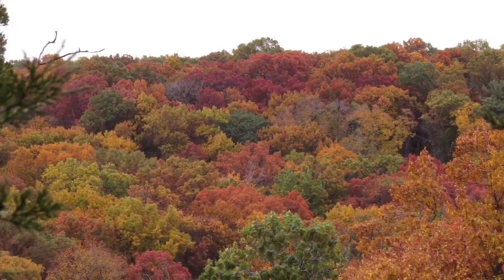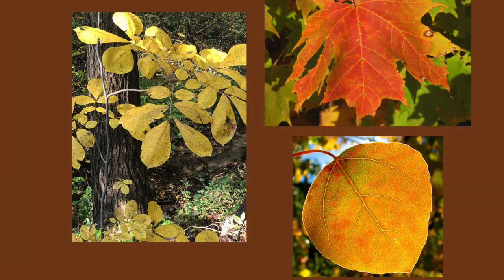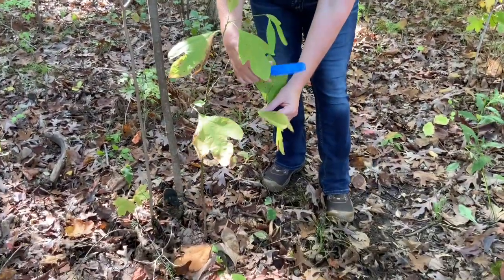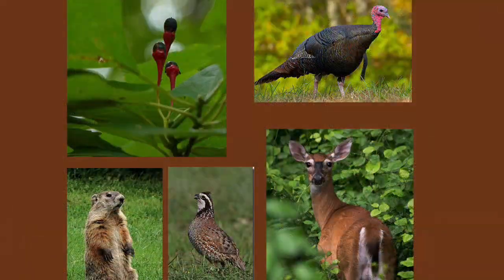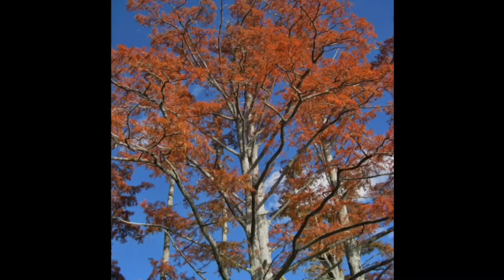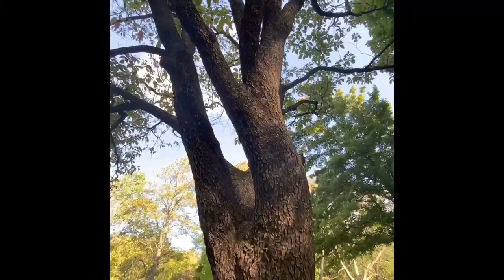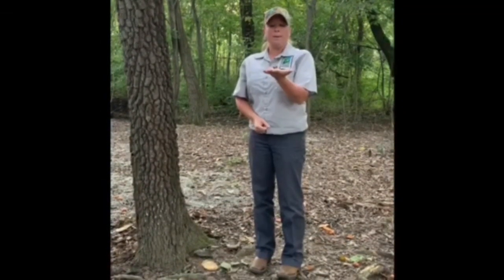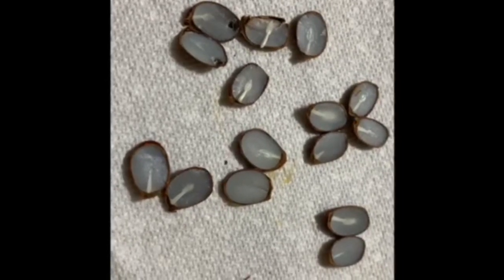What’s This? Fall episode 2021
Park naturalists explain nature’s curiosities season by season.